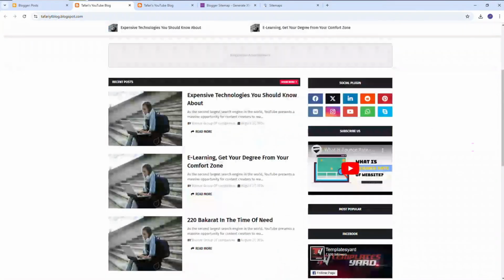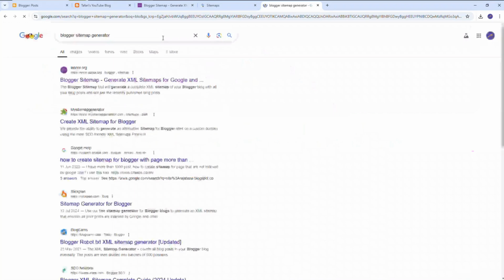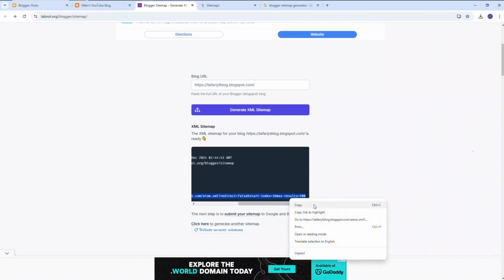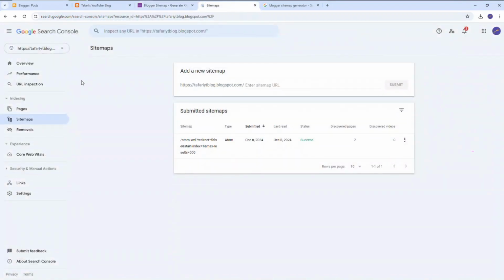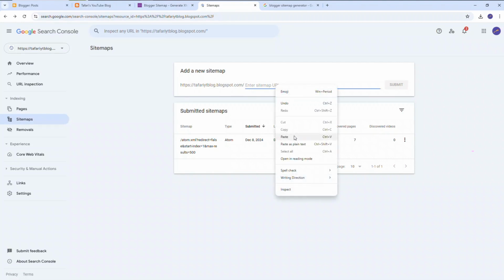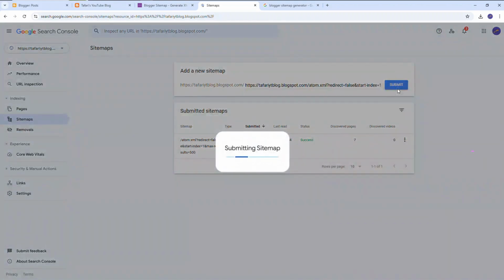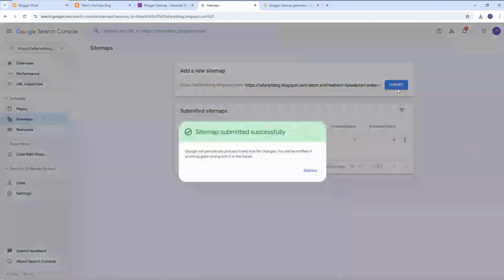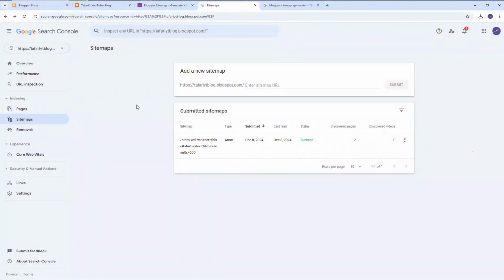How To Generate Sitemap For Google Blogger Website 2026 - Step-by-Step Tutorial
Welcome to our step-by-step tutorial on How To Generate a Sitemap for Your Google Blogger Website. In this video, we will guide you through the process of creating a sitemap for your Blogger blog, which is essential for improving your site's visibility on search engines like Google. A sitemap helps search engines crawl and index your blog more effectively, ensuring that your content reaches a wider audience.

What You’ll Learn:
How to automatically generate a sitemap in Blogger
Step-by-step instructions to submit your sitemap to Google Search Console
Tips for optimizing your sitemap for better SEO performance

Whether you're a beginner or an experienced blogger, this tutorial will provide you with the knowledge you need to enhance your blog's SEO.